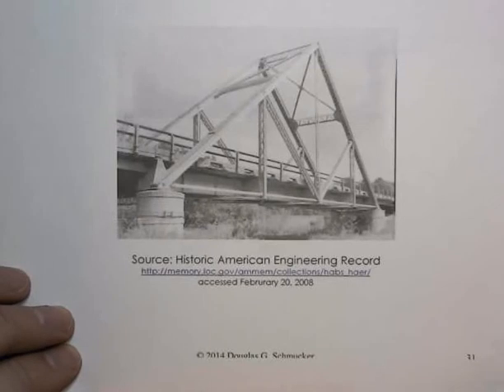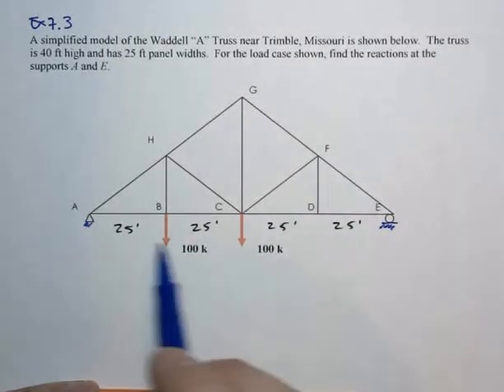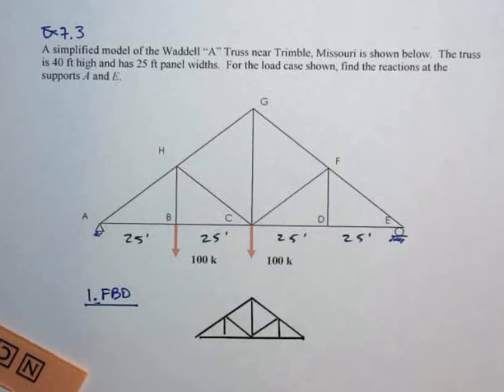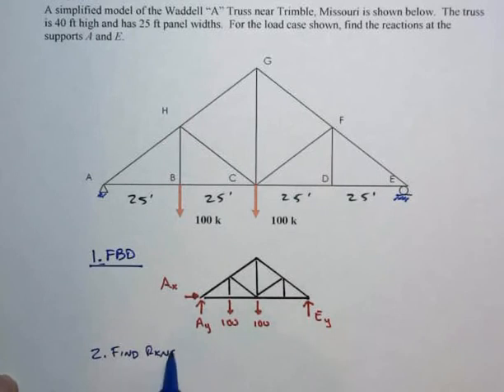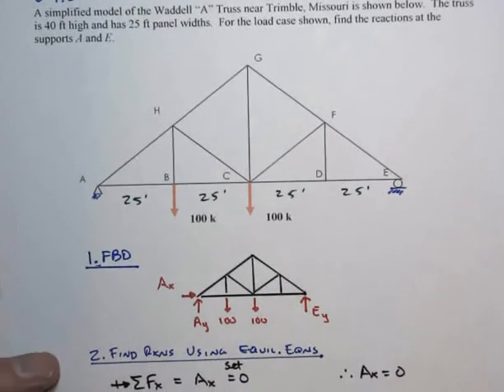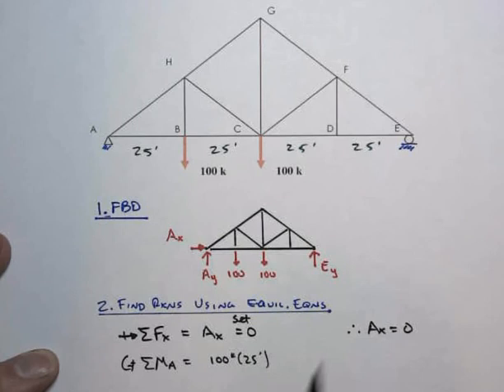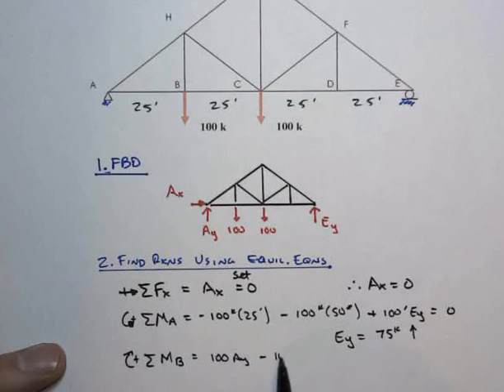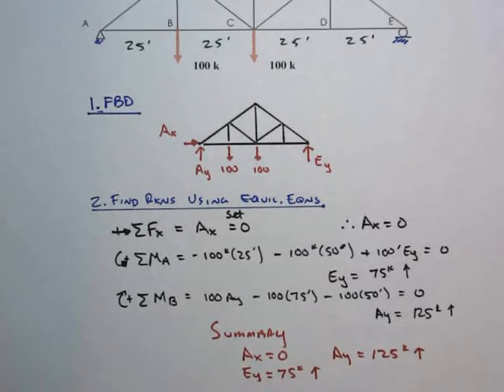Truss Rxn Ex 73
Example of finding the reactions for a planar truss bridge.